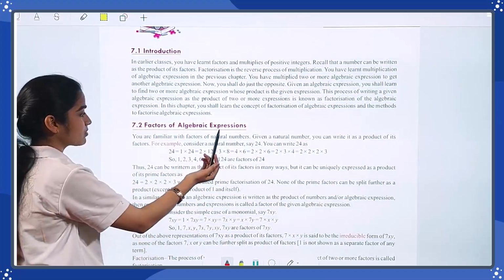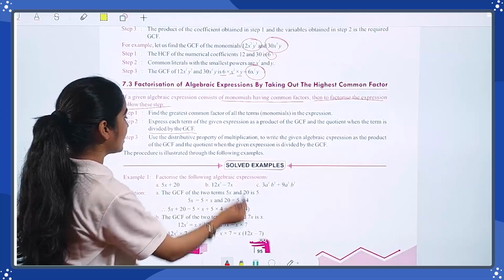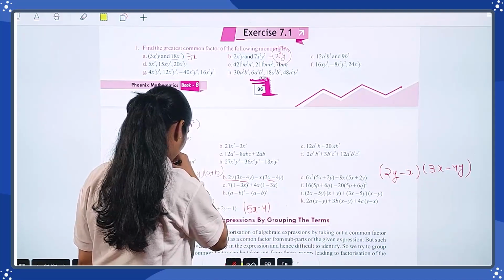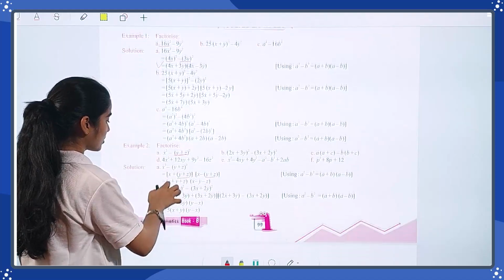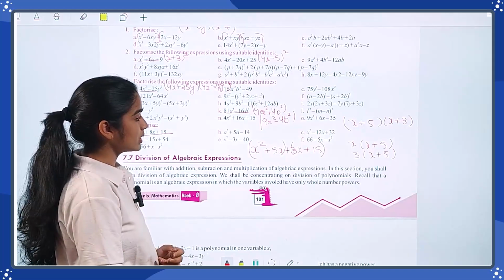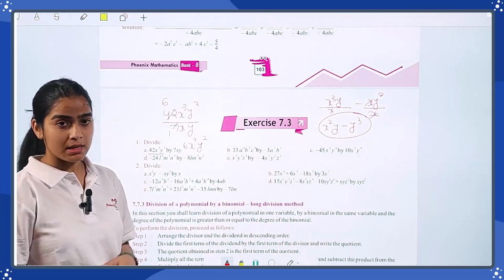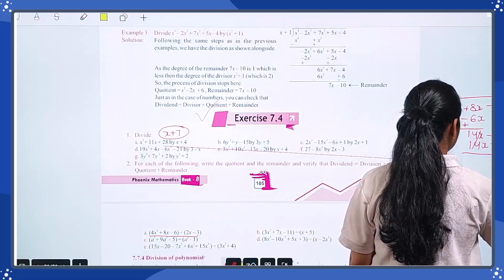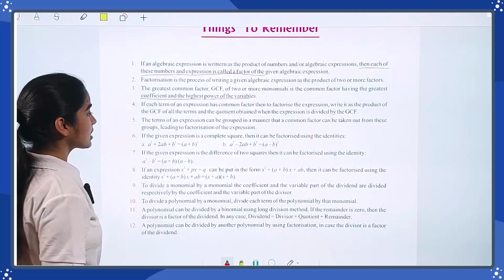MATHS BOOK 8 CHAPTER 7